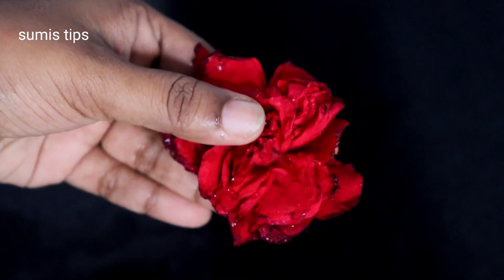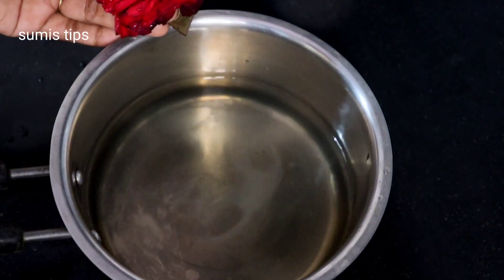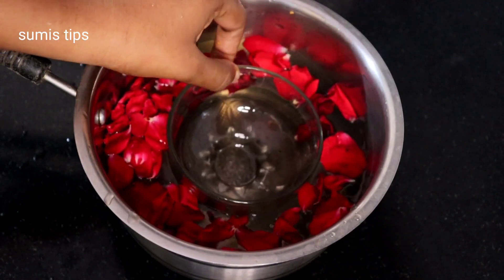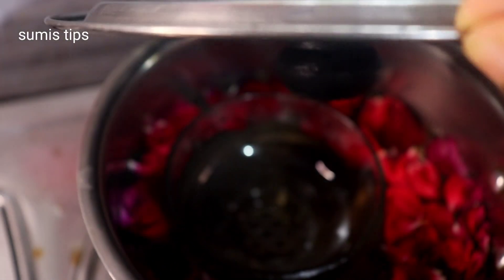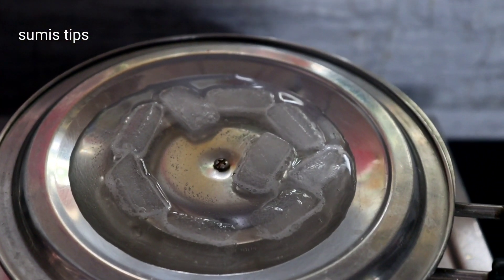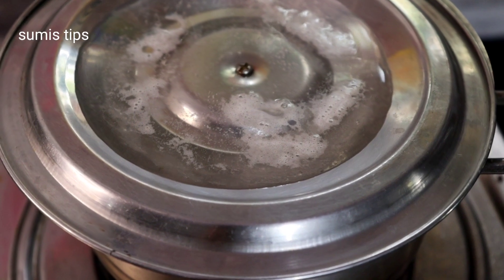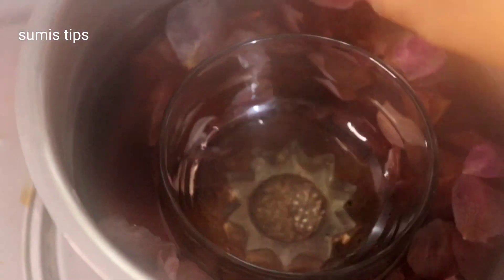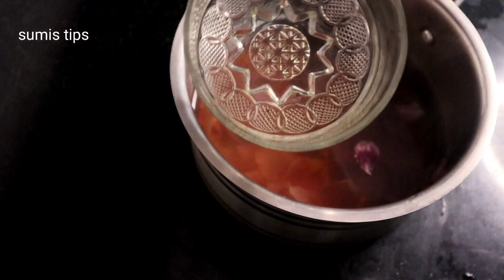മുഖത്തെ കരിവാളിപ് മാറ്റി ഇതു ഇത്രയും എളുപ്പമായിരുന്നു😱ഇനി Rose water toner വീട്ടിൽ ഉണ്ടാക്കാം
Hello,

I am Sumi Ragesh

Vitamin C face serum

Facebook page                                                    sumis tips & talks

Ring light